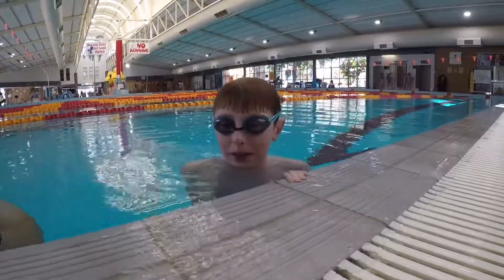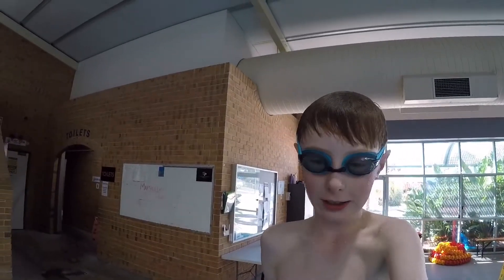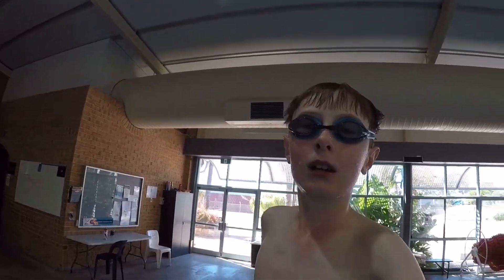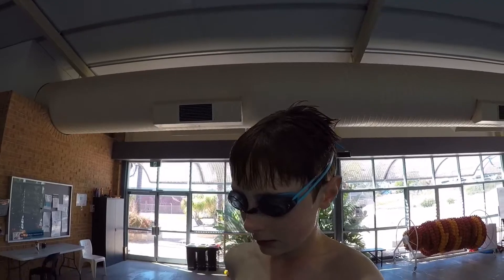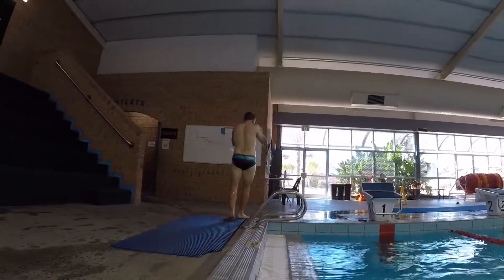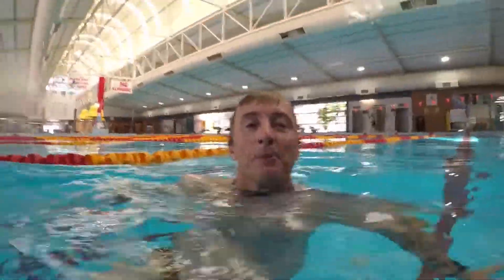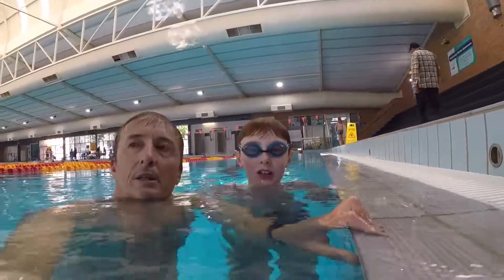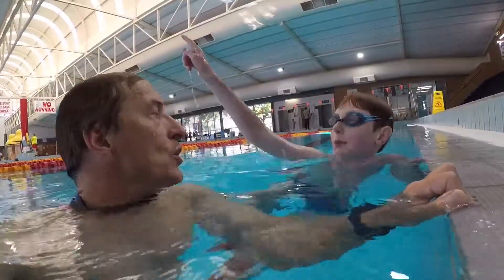SWIMMING - Autism Antics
Jordan is wanting to start his own YouTube channel, so here is the start of some of the content he wants to put on. This time, “fun at the pool”.